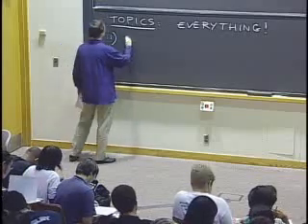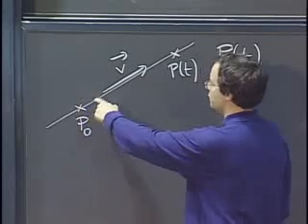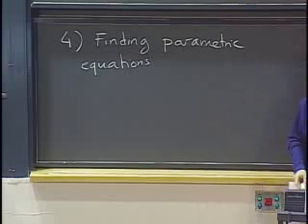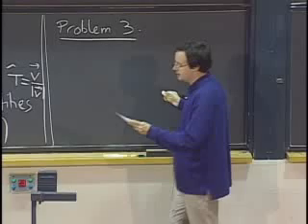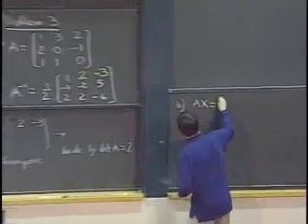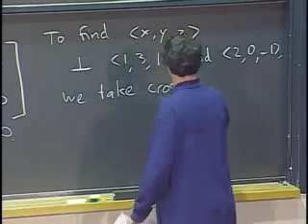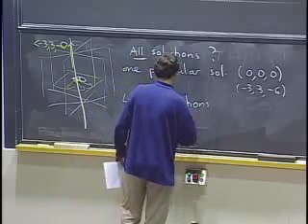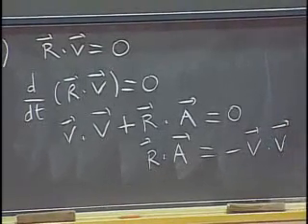MIT Mathmatics Multivariable Calculus 1802sc lec07 review